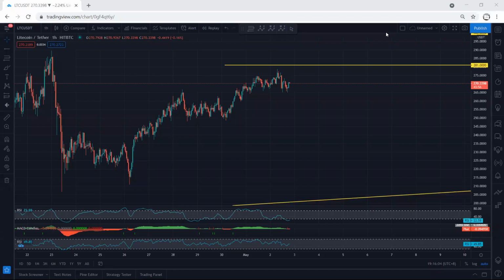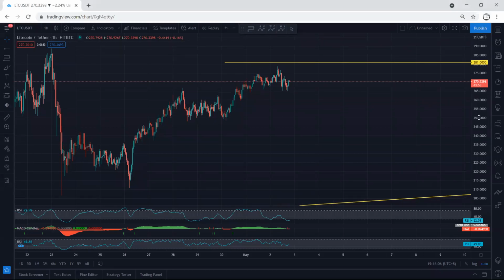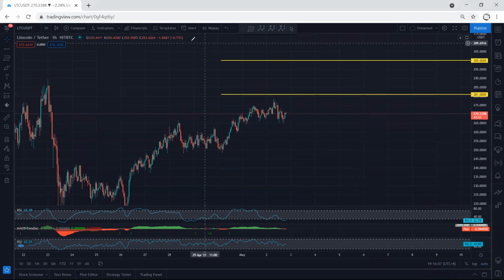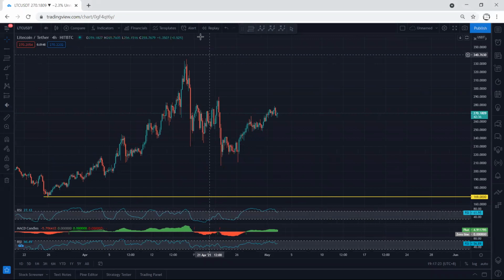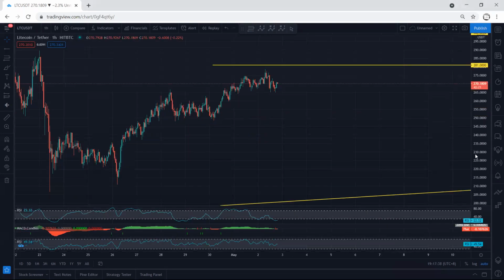Litecoin Technical Analysis for May 2, 2021 - LTC - PRICE UPDATE